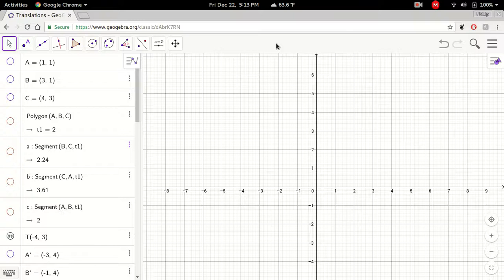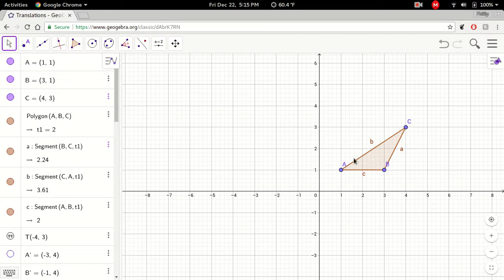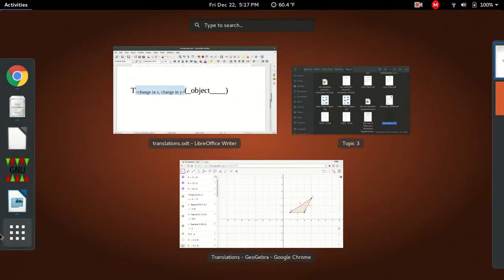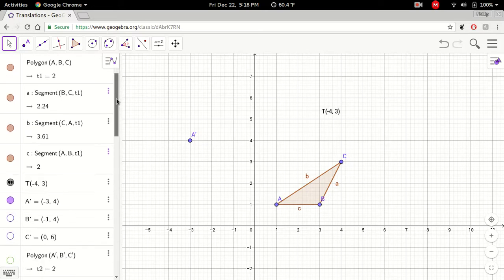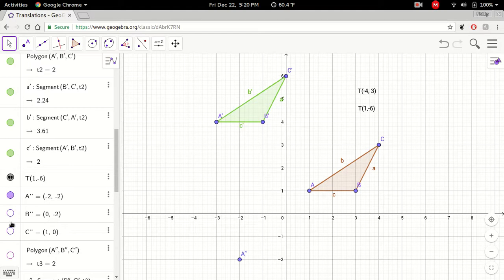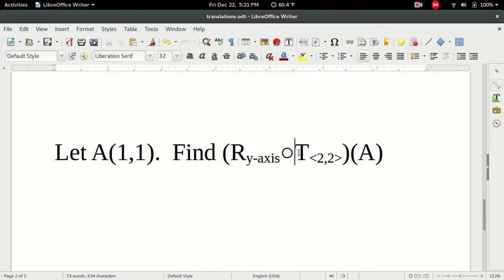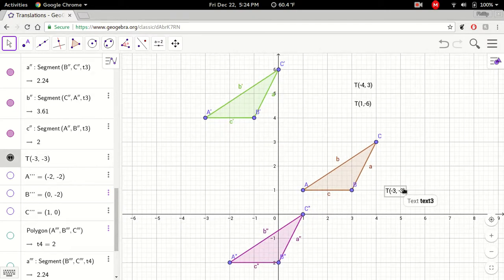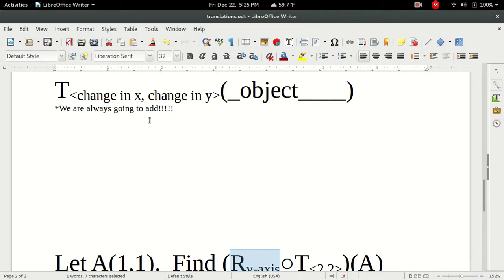Translations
How to "slide" objects around in the coordinate plane.